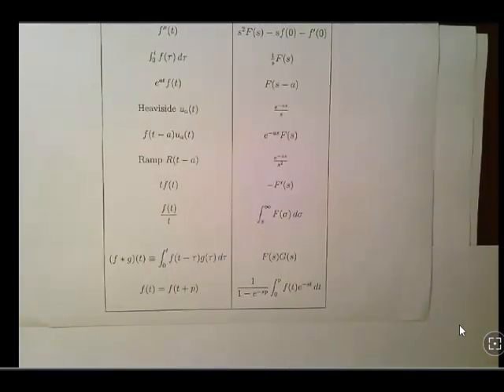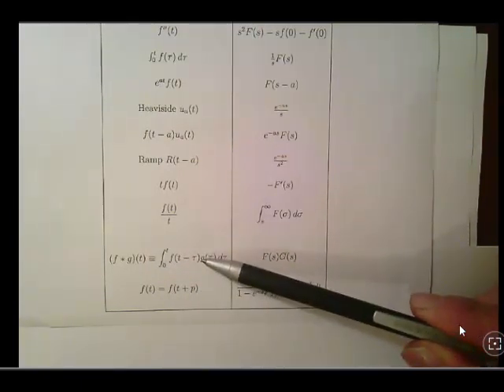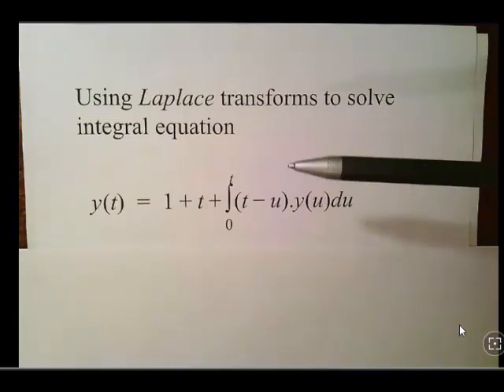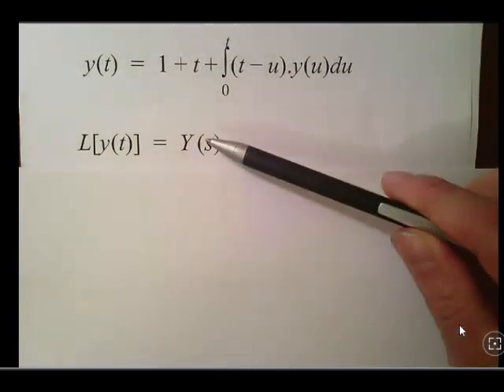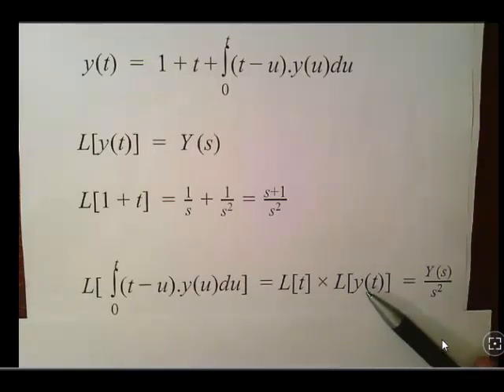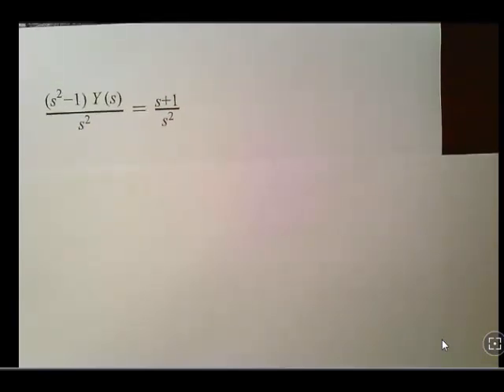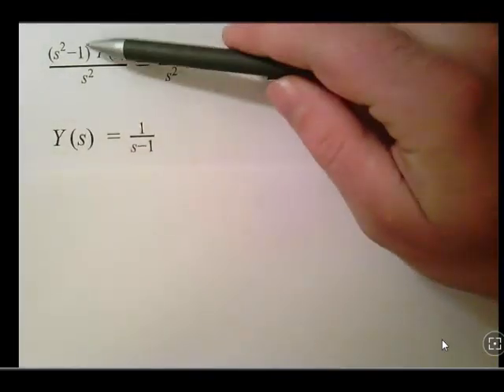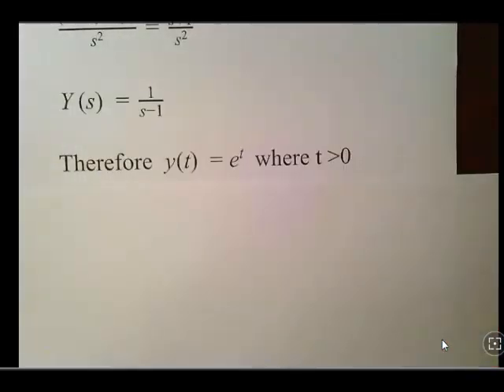Laplace Transform : Solving Integral Equations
MathsResource.github.io | Engineering Maths (Advanced Calculus) | Laplace Transforms